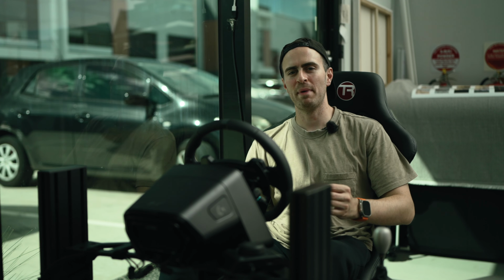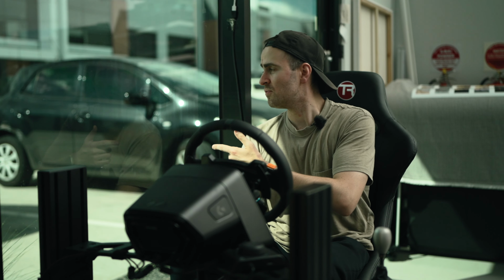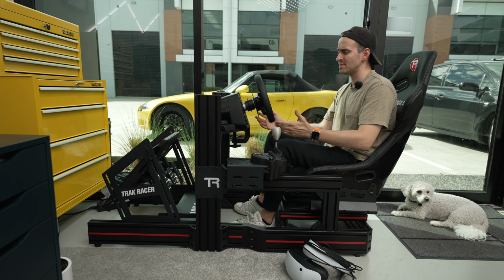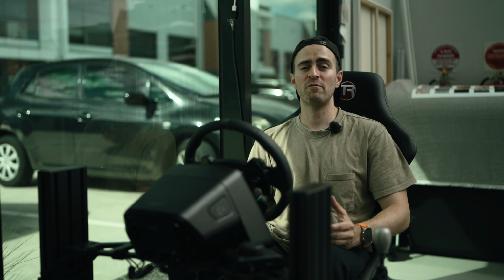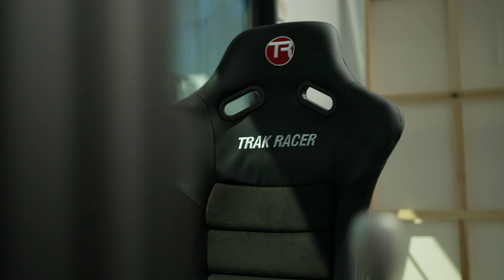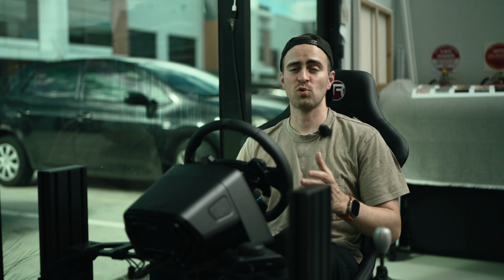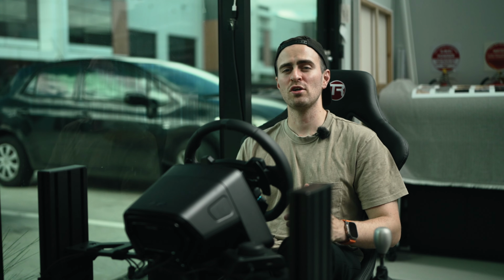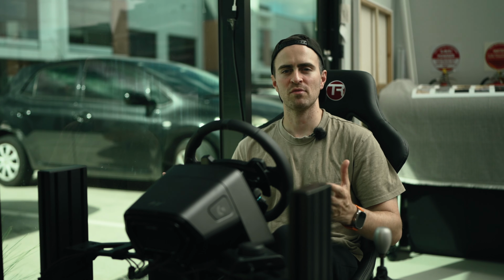Watch This Before You Buy a Sim Rig for GT7! | Trak Racer TR120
Trak Racer TR120